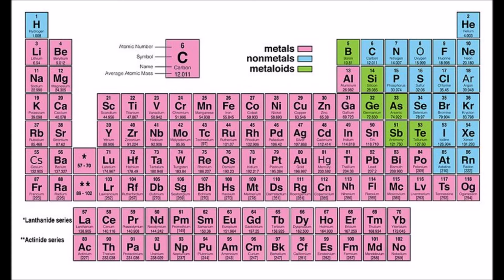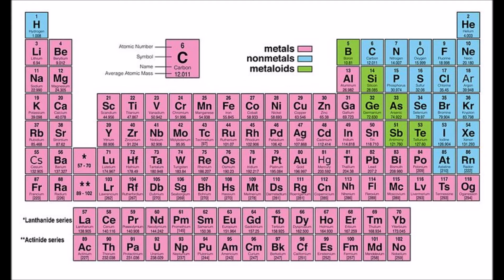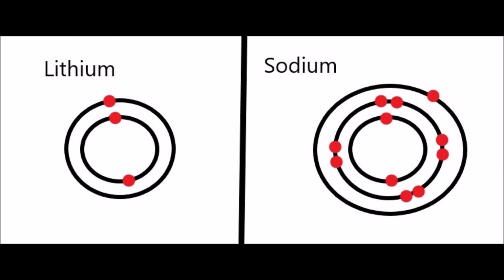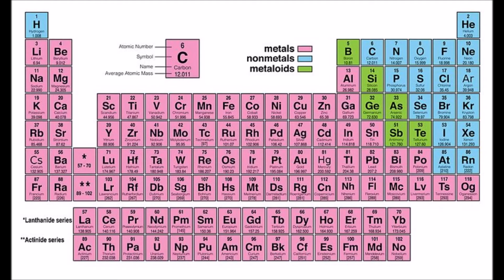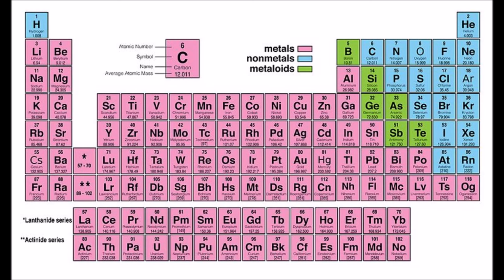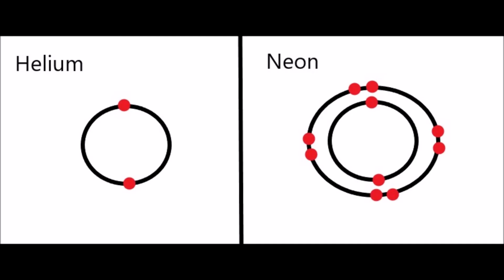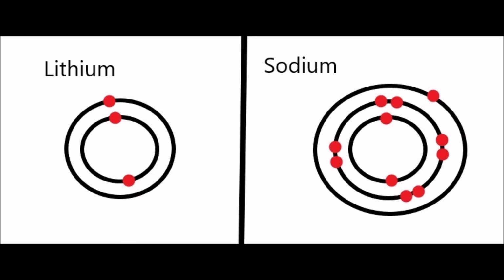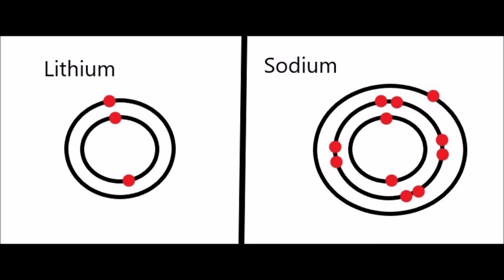Periodic Table of Elements: Groups Introduction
The Periodic Table of Elements successfully arranges chemical elements into a logical order of ascending atomic number. (# of protons present in the nucleus)

This leads on to the point that position in this table says alot about an element's chemical reactivity and behavior - see why in the vid!